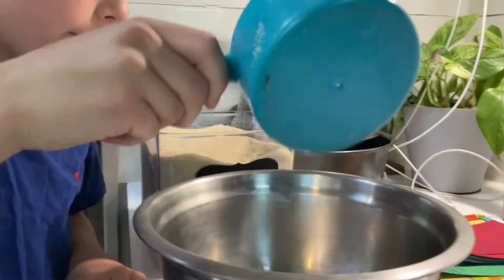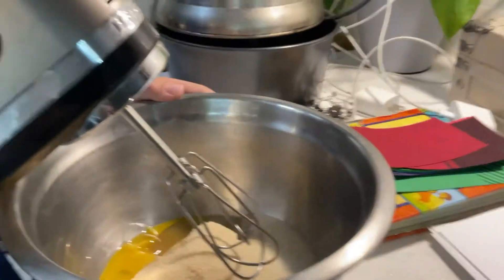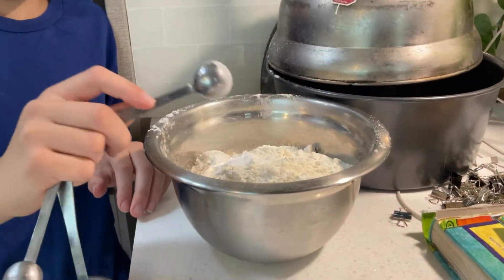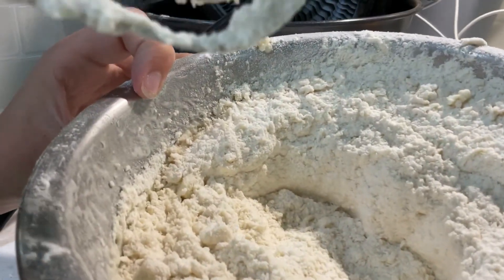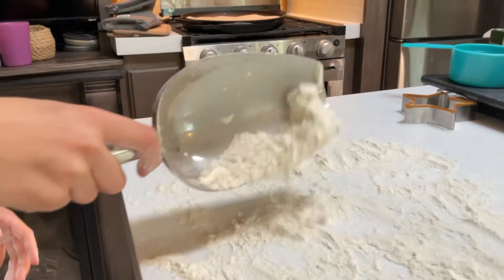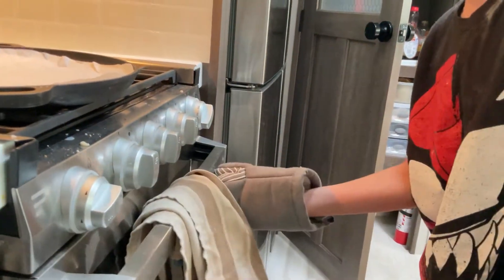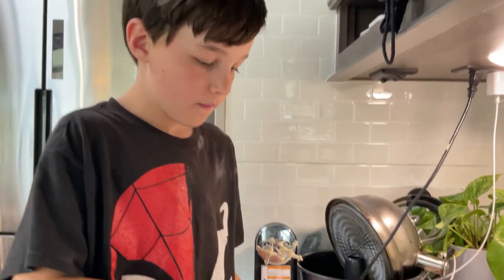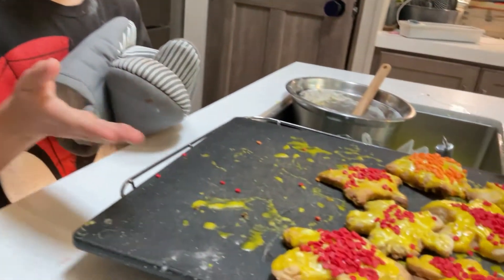Best Lemon Cookies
How to make Yummy Lemon Cookies!